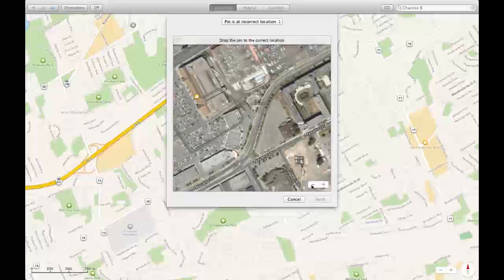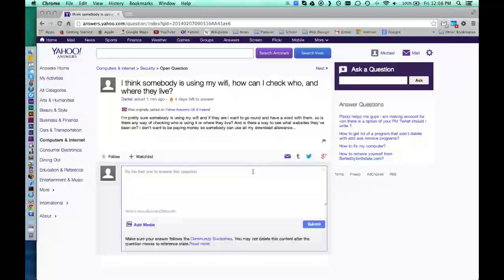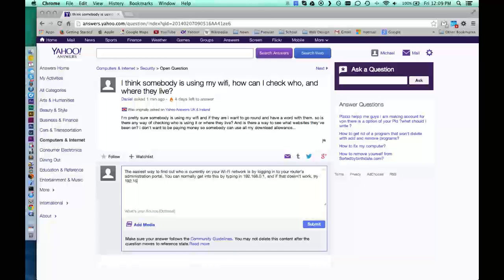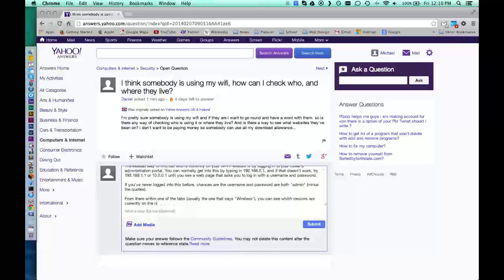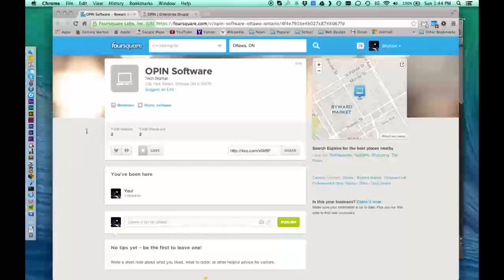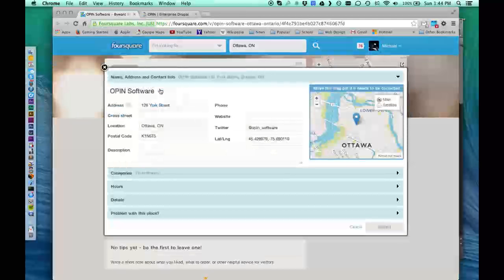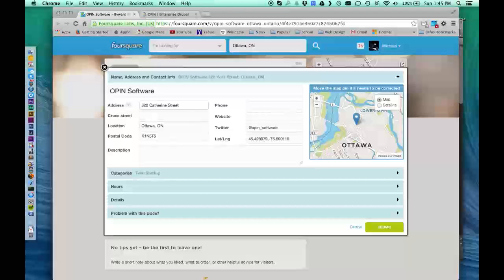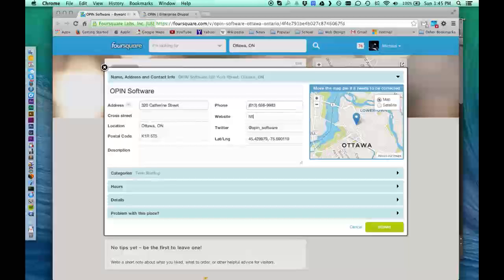MTM4085 Web Media - Participation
In this video, I demonstrate three ways on how you can participate online with Apple Maps, Yahoo! Answers, and Foursquare.